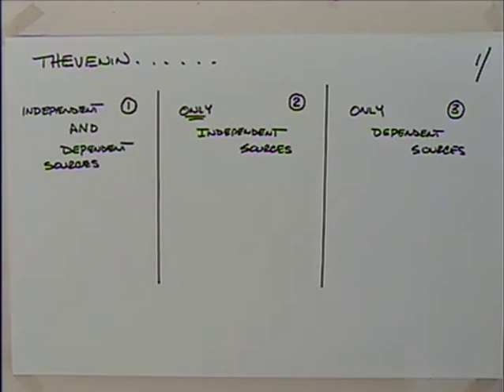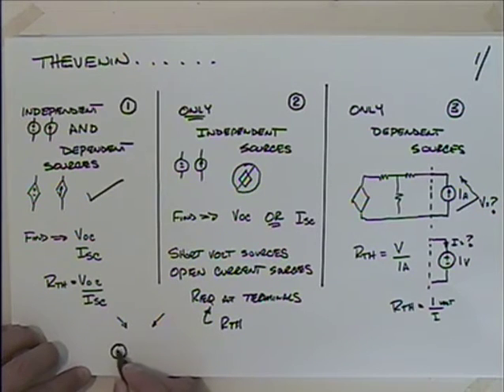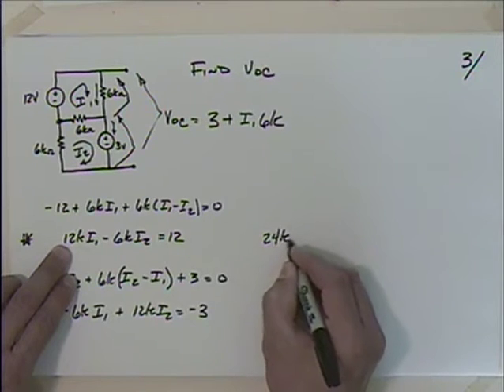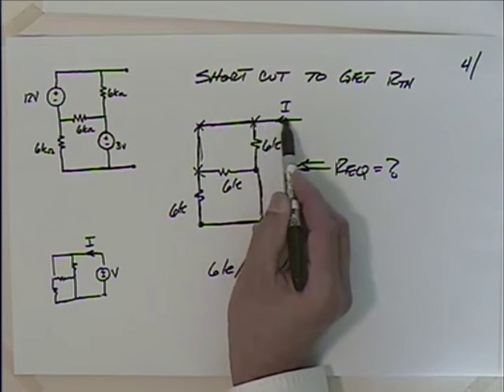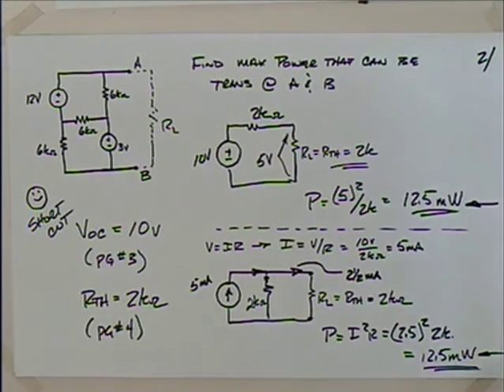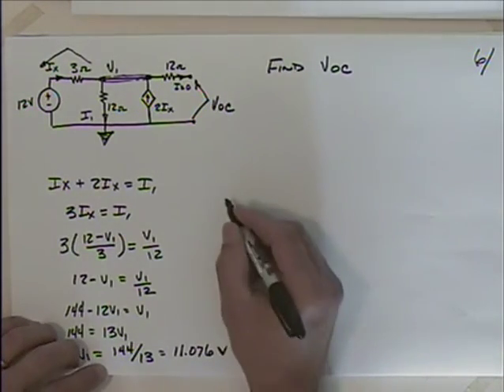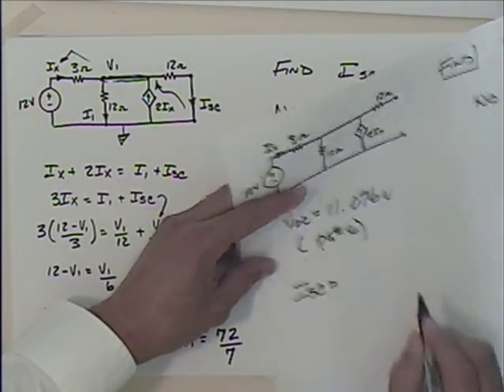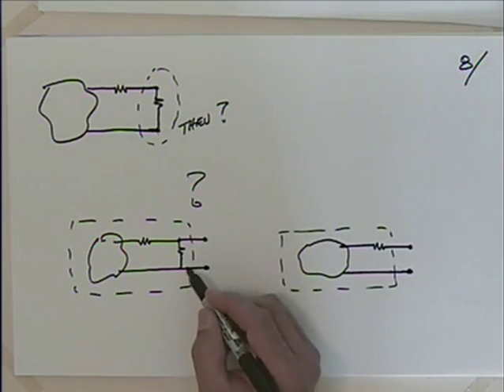EGR201 Lec14 Electrical Fundamentals I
Thevenin models